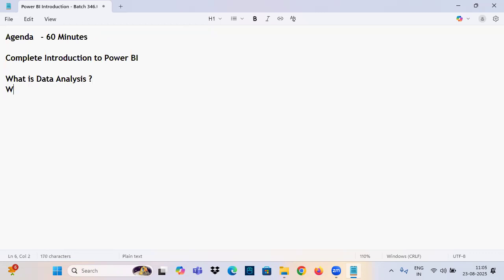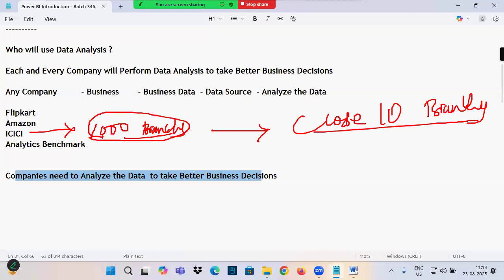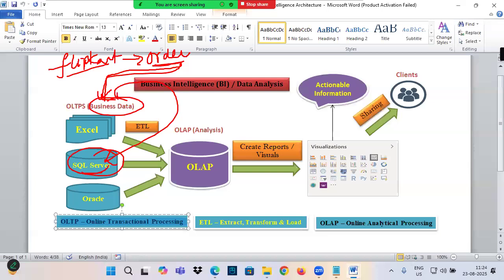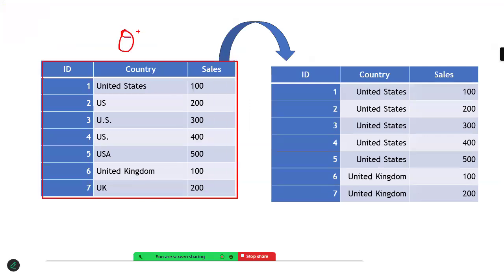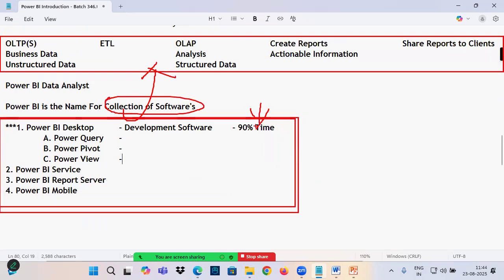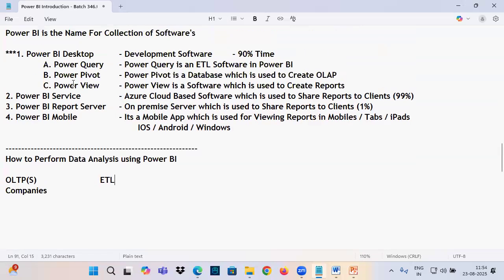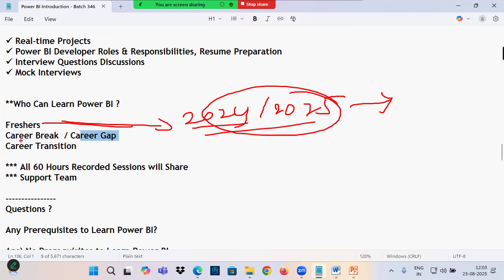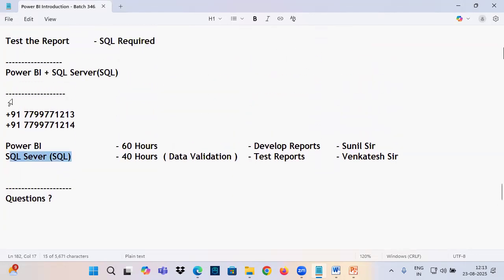Power BI Demo – Transforming Data into Actionable Insights Analytics Benchmark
Data Analysis Using Power BI – Free Demo
Enroll in our Full Power BI Course to become a data analysis pro!

Welcome to our **Power BI Demo Session** by **Analytics Benchmark**!
In this video, we’ll walk you through how Power BI can be a game-changer for your data analysis tasks. Say goodbye to the limitations of Excel and embrace the future of business intelligence.

* Creating dynamic dashboards and reports
* Visualizing large datasets with ease
* Why Power BI is better than Excel for analytics

This demo is perfect for:
✔️ Students
✔️ Working professionals
✔️ Business analysts
✔️ Anyone switching from Excel to advanced tools

✅ Hands-on Training
✅ Real-Time Projects
✅ Industry Certification